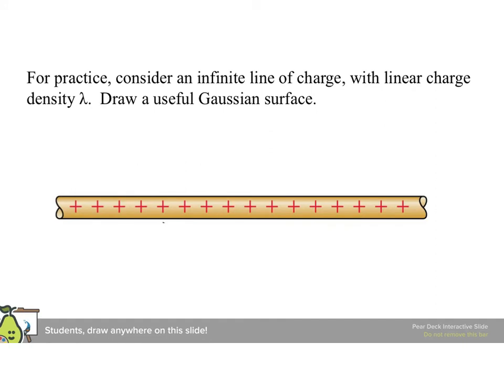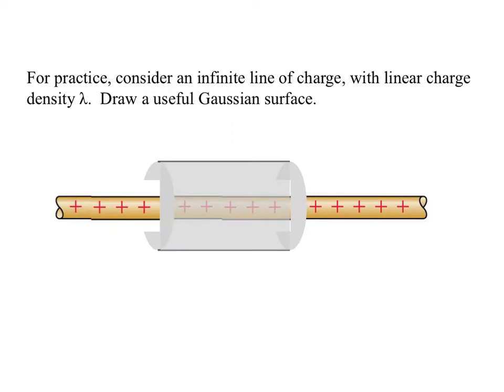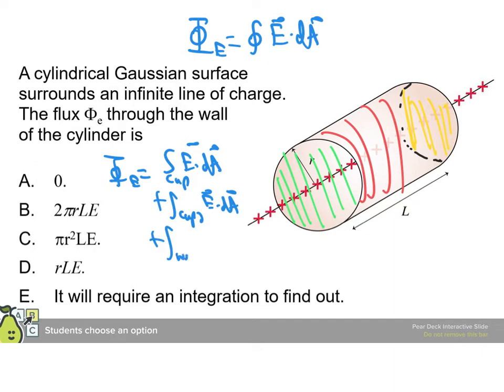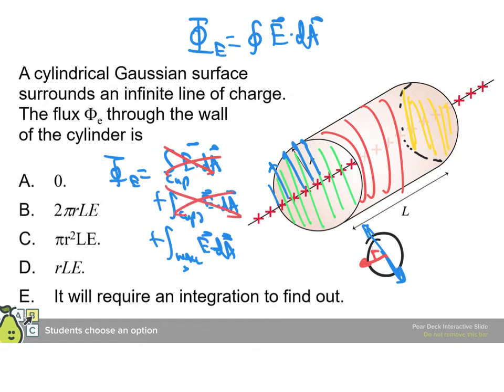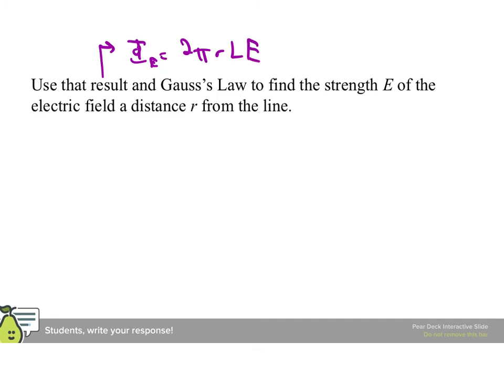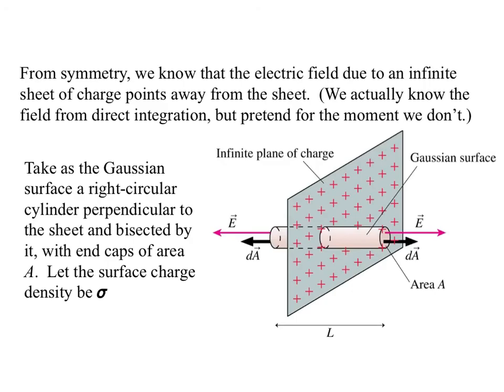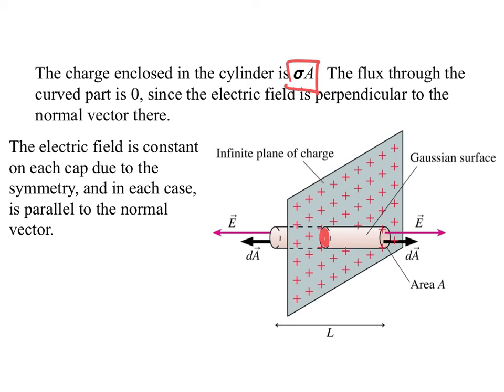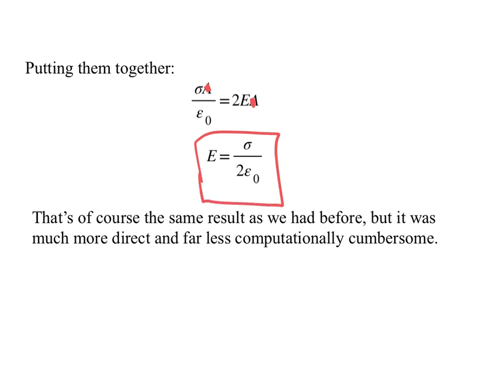APC N11C03 Using Gauss’s law